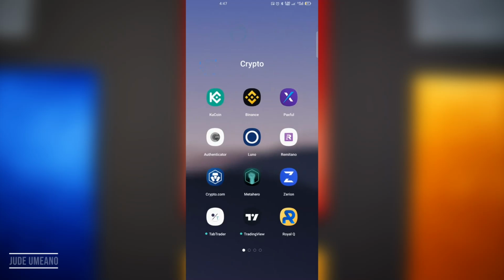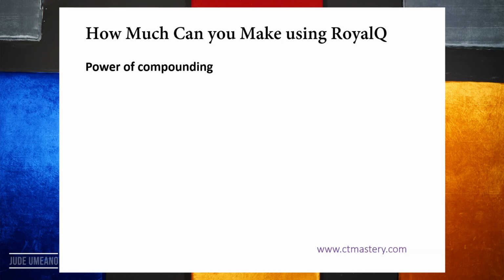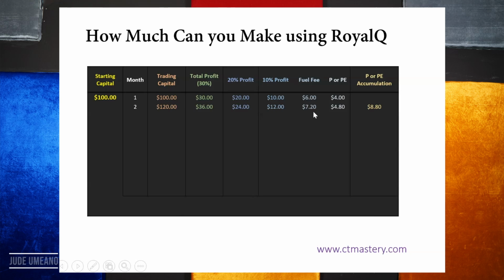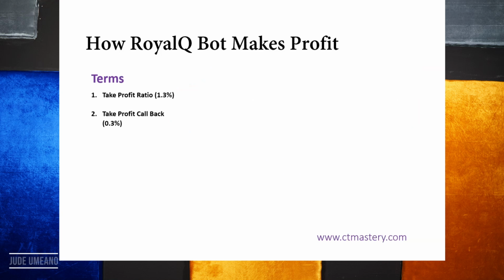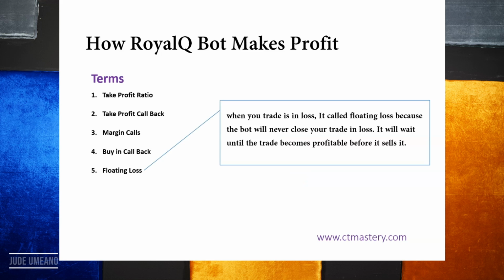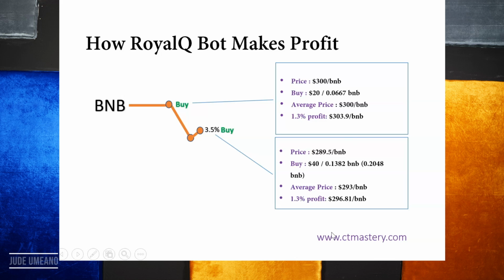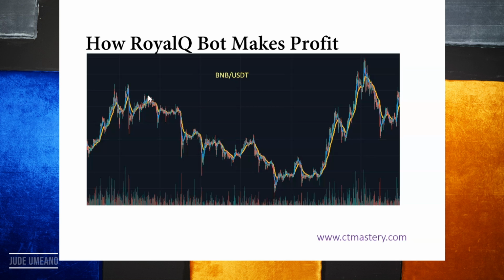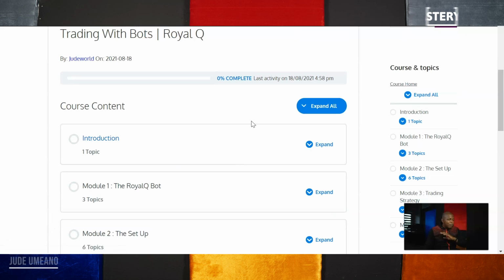How to Make $1,000 Trading With Bot (Step by Step) 2021 | Jude Umeano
⛓️ 🔗 Useful Links 🔗 ⛓️